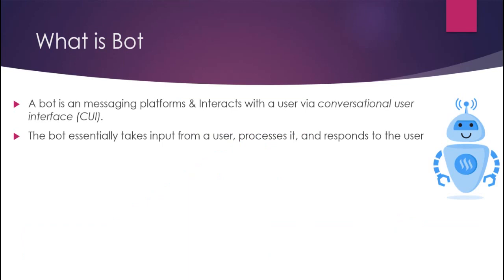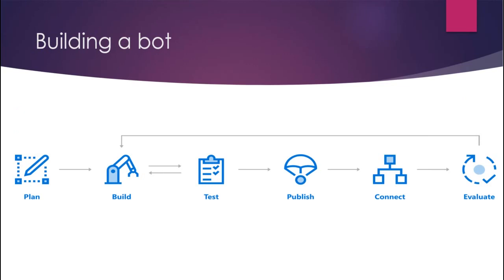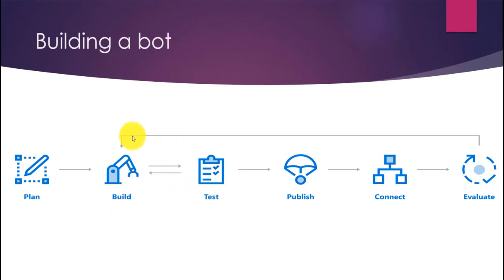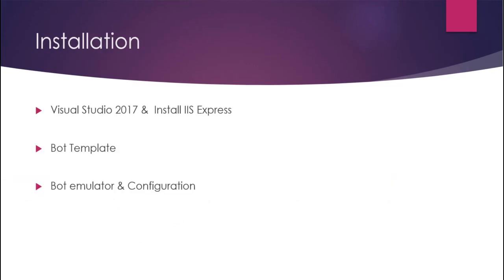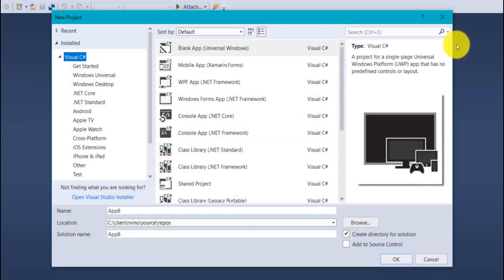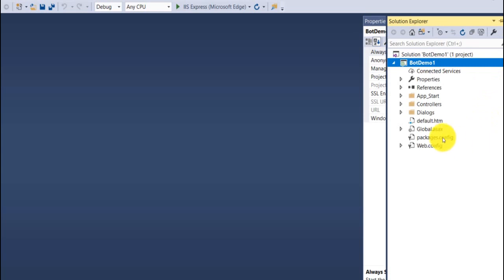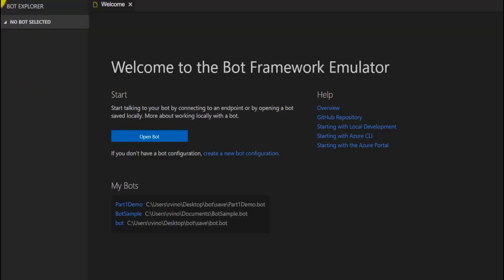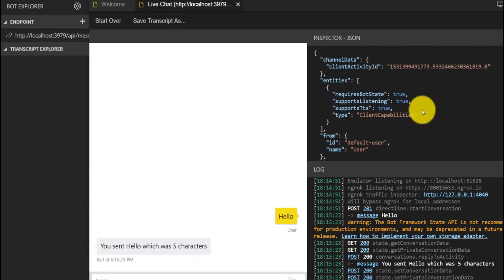Working With Bot Framework - Part One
Let us learn how to get started with Bot Framework. This is part one of the series where will get the basic introduction of the Bot Framework and how to initiate developing our first bot.